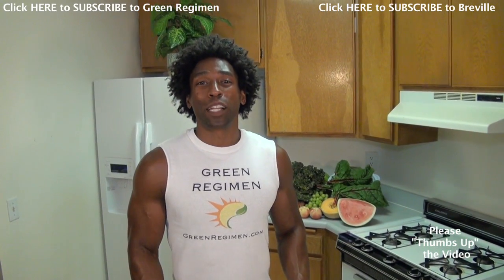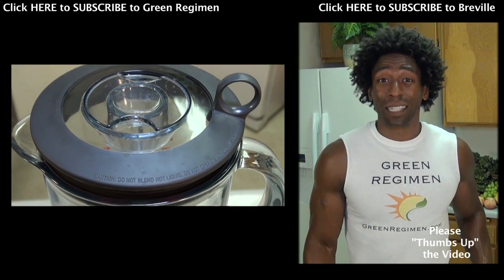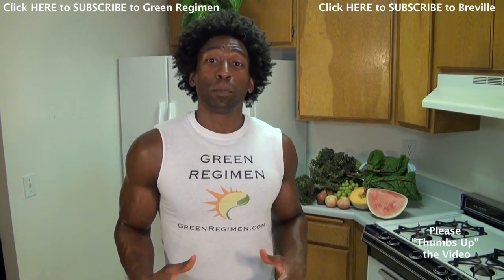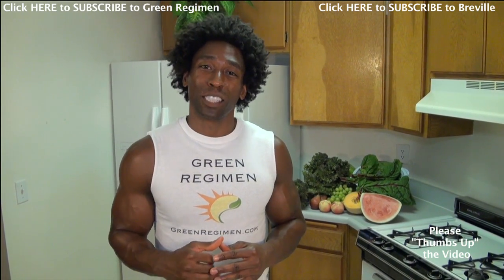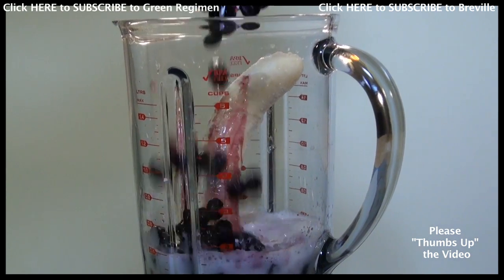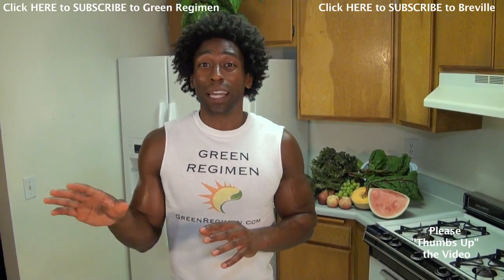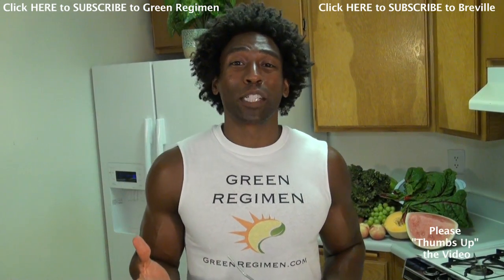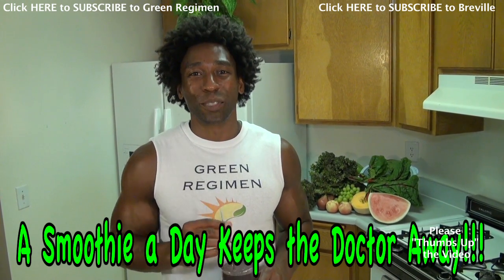Blueberry Blast Smoothie by Breville & Green Regimen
Is there a blender that you would recommend?  Now that is a popular question that The Green Regimen receives pretty often.  There are a lot of blenders out there on the market so we decided to share one that we came across.

It's called the Breville Hemisphere Control Blender. It's a good blender and we are excited to share it with you. This blender does a great job of thoroughly blending up all the ingredients in your Green Regimen Green Smoothie. Speaking of which.

This week's Smoothie is called, The Blueberry Blast.  This delicious Green Smoothie is filled with Antioxidants and Fiber.  So enjoy it!!!

"The Blueberry Blast" Smoothie

1        -    Cup of Almond Milk
1        -    Frozen Banana
1        -    Cup of Blueberries
1        -    Cup of Spinach

                                    or

                                    or

                                         or

6 unpeeled medium sweet potatoes (longer recipe but better tasting)